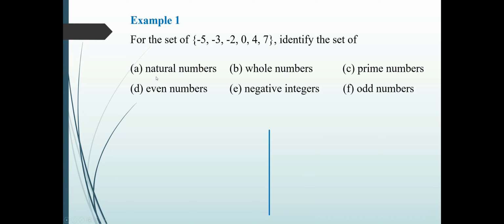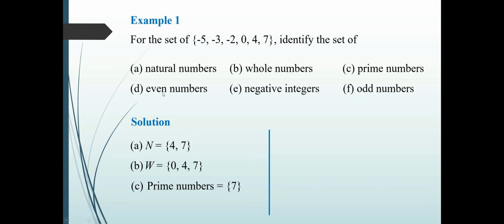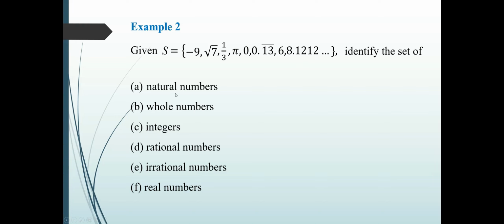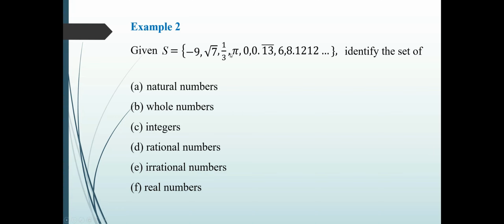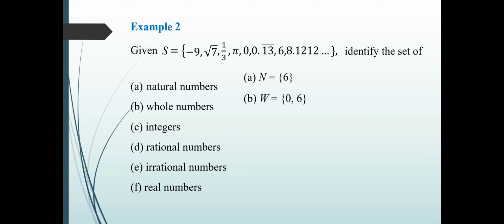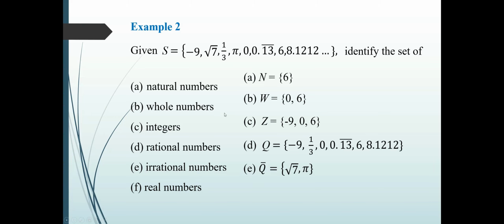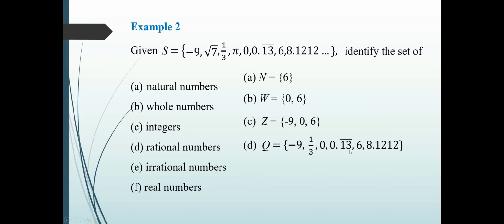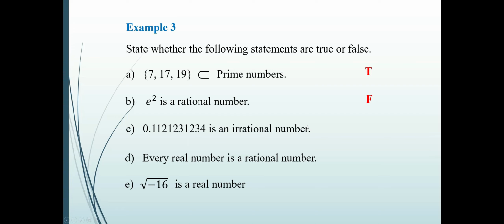C1 1 1